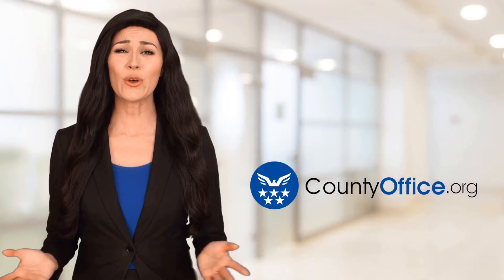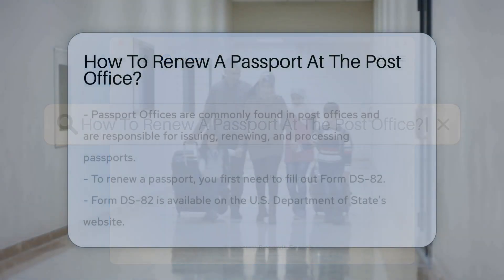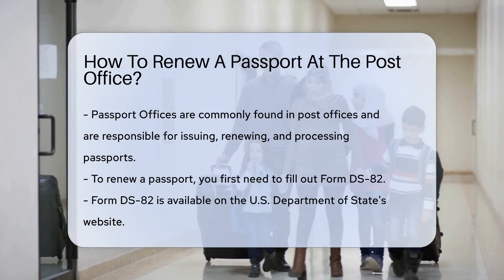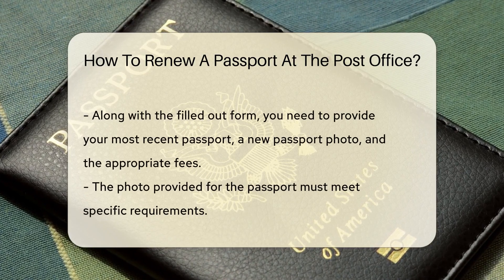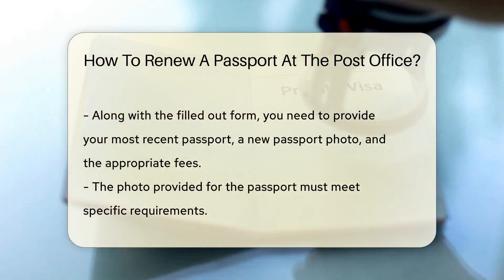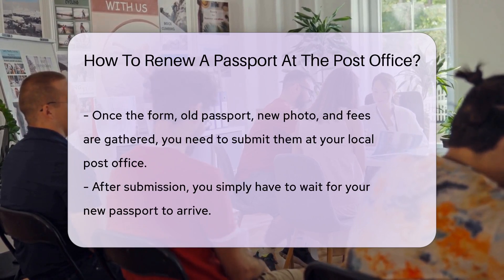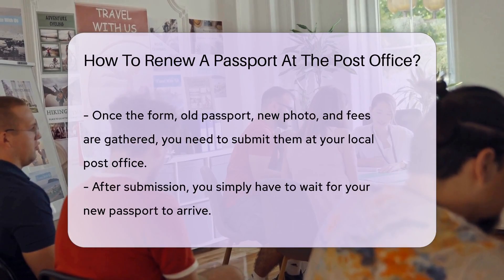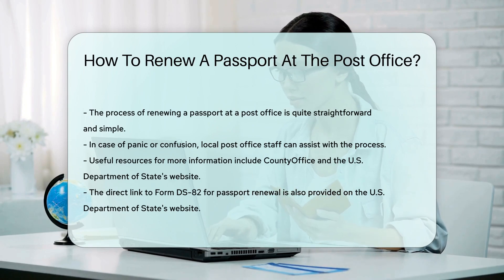How To Renew A Passport At The Post Office? - CountyOffice.org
How To Renew A Passport At The Post Office? Embark on a journey into the world of Passport Offices with us! We're here to guide you through the process of renewing your passport at your local post office. It's simpler than you might think! This video will provide you with a step-by-step guide on how to fill out Form DS-82, what documents you need to bring along, and what to expect when you submit your application. We'll also share some tips on how to make sure your passport photo meets the requirements. So, don't stress the next time your passport is up for renewal. Just head to your local post office, and they'll sort you out!